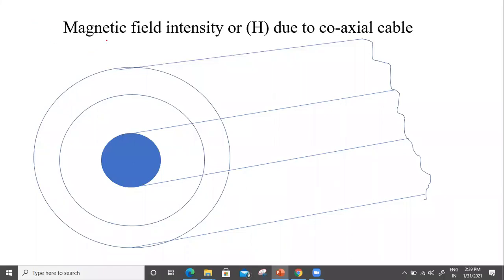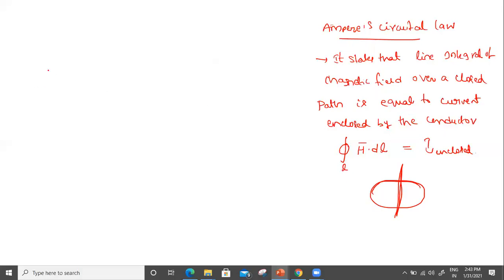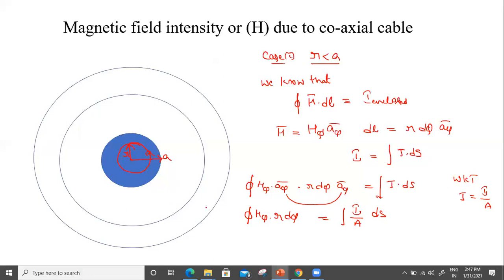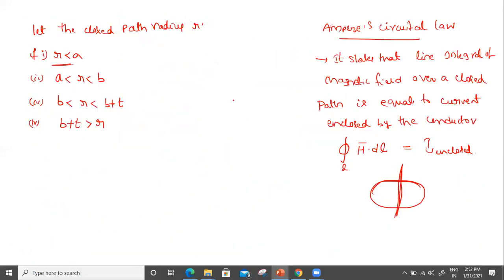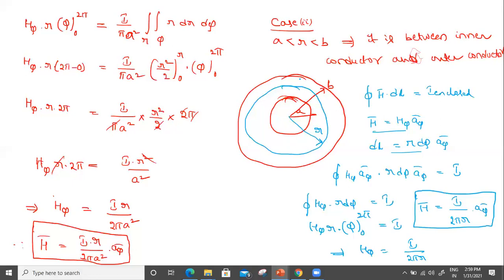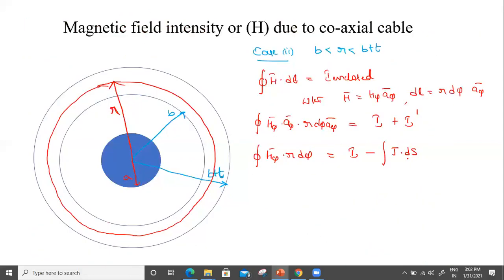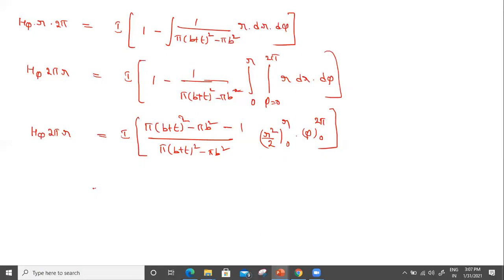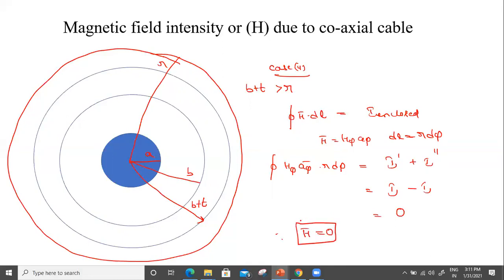Magnetic Field Intensity due to co axial cable explanation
Electrical Engineering, Electro Magnetic Fields, Basics of electrical engineering, co-axial cable in Telugu, MFI, Electrical engineering in Telugu